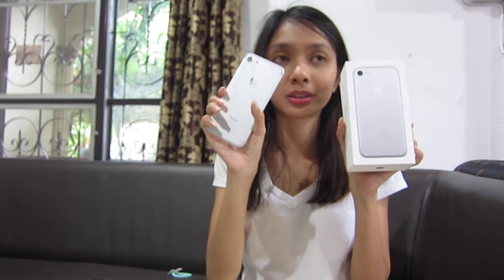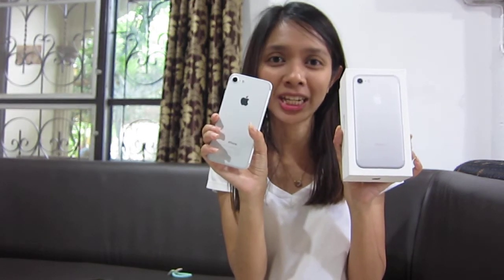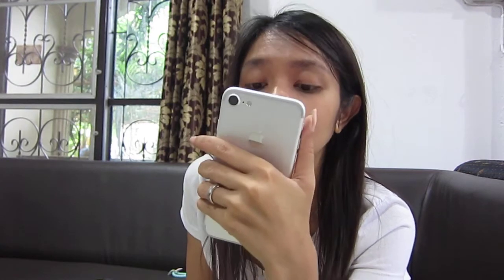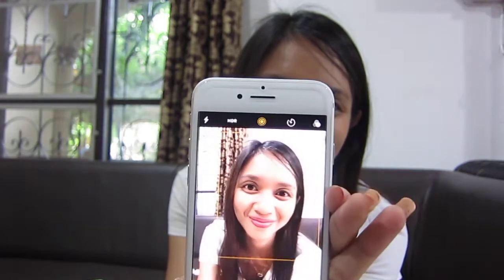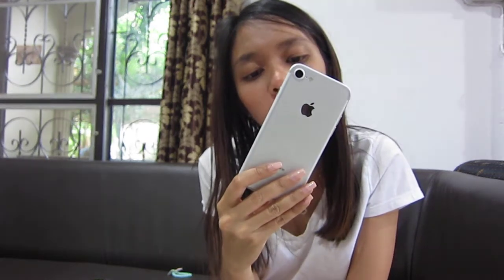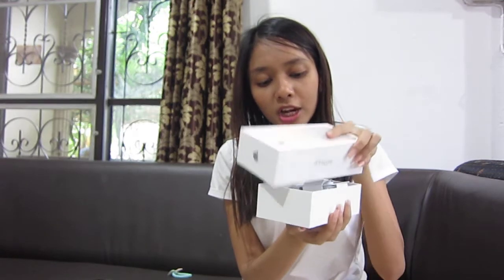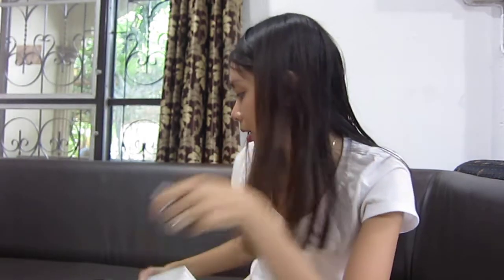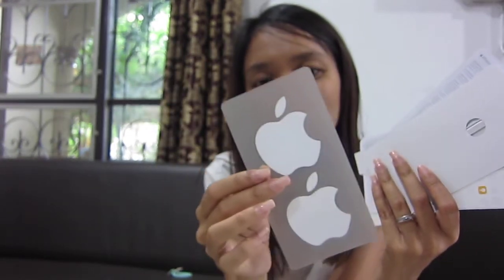Review 📱: IPHONE 7 SILVER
Hello everyone.
Welcome to Wife Life USA Chanel  "ชีวิตแม่บ้านในอเมริกา" channel.
I hope your enjoy for watching my VDO.
please enjoy with my cooking VDO and my life in the United States .
netflix movies,netflix download,netflix app,netflix tv shows,
netflix india,netflix movie list,netflix wiki,netflix films produced
,wix,wix login,wix blog,wix template,wix design,wix pantip,
,wordpress,weebly,squarespace,portfoliobox,wix template,
wix tutorial,wix portfolio,wix ad,wix price,wix pantip
lazada mystery box philippines, lazada haul, lazada wallet,
shopee philippines,shopee seller,shopee login,shopee app,shopee thailand,shopee vietnam,shopee english,shopee reseller